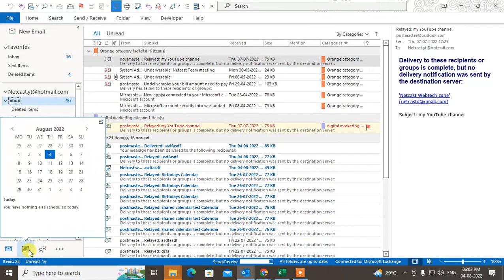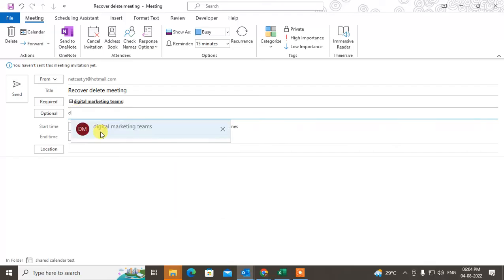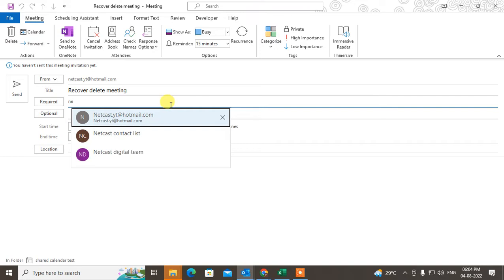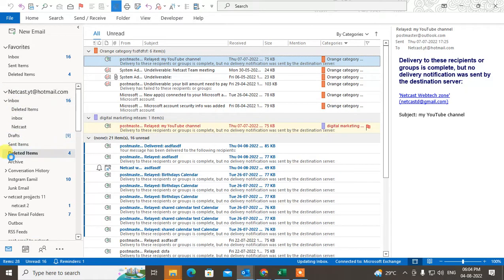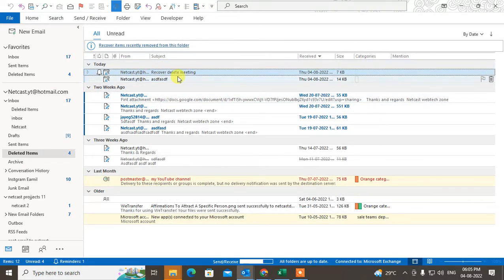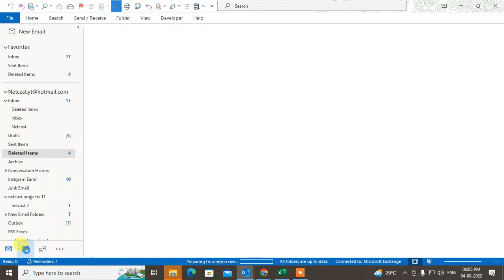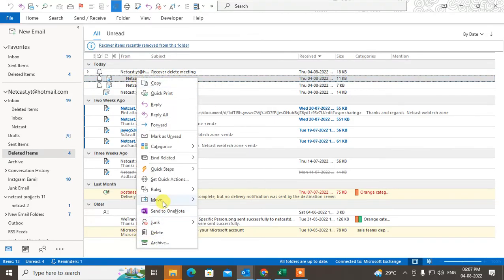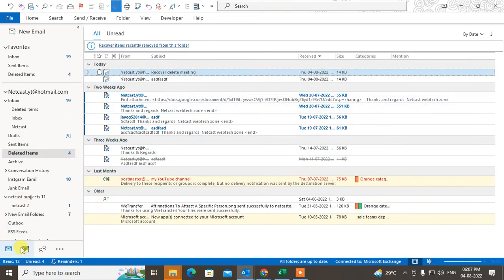How to Recover a Deleted Meeting in Outlook | How to Undo Deleting a Meeting?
In outlook, recover deleted meeting if you by mistakenly deleted it you can easily undo this deleting process and get back your deleted meeting in outlook.